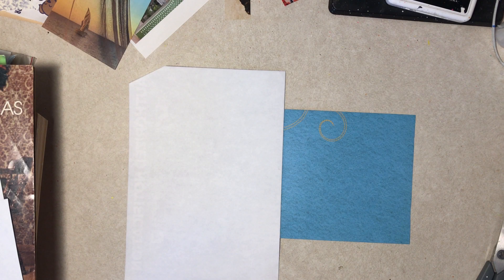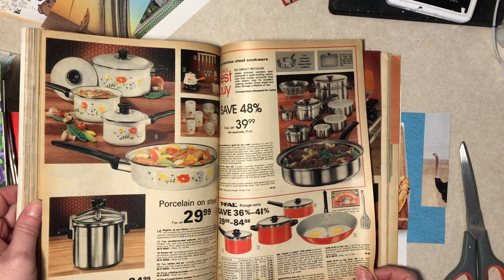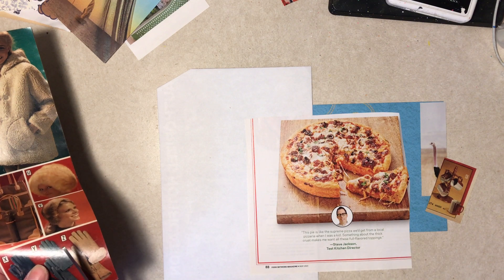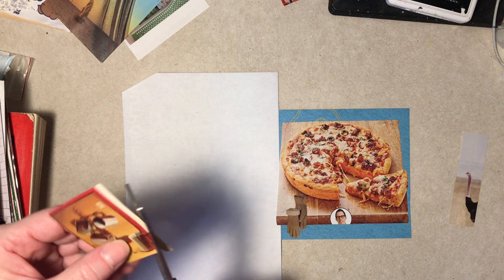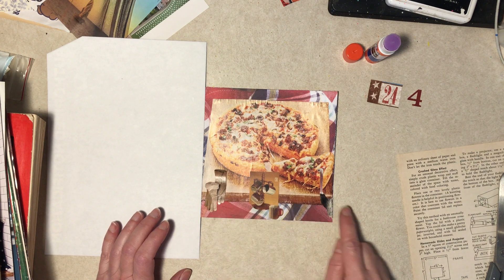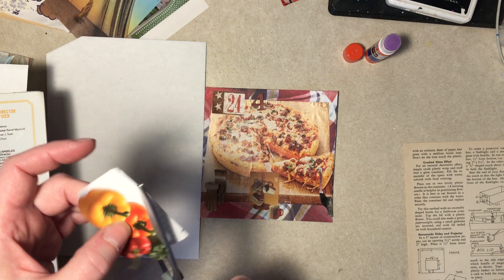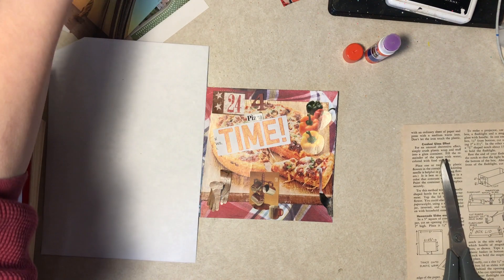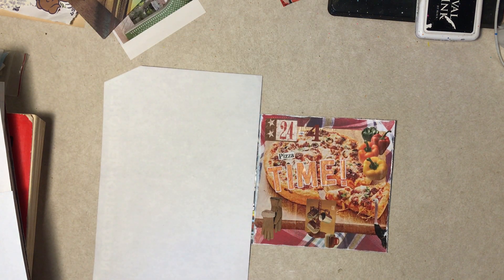January Glue Book 2023, Part 13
Today I am working on day 24 plus 4 (you'll see what I mean). Not intended for children.